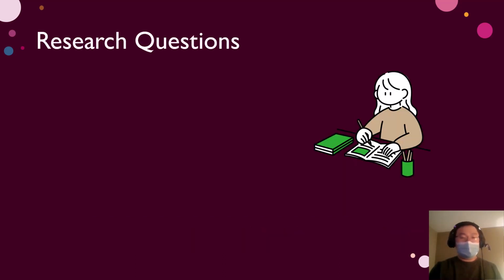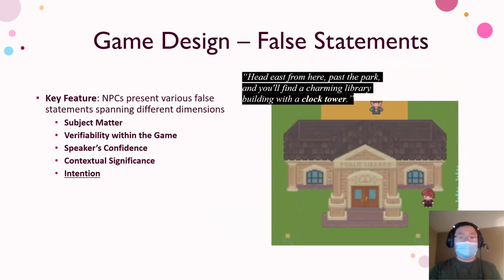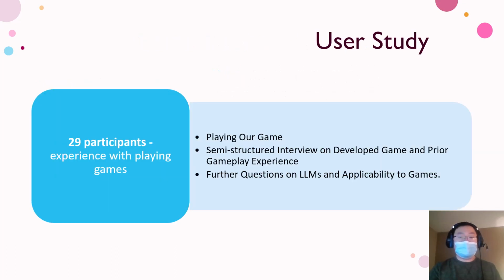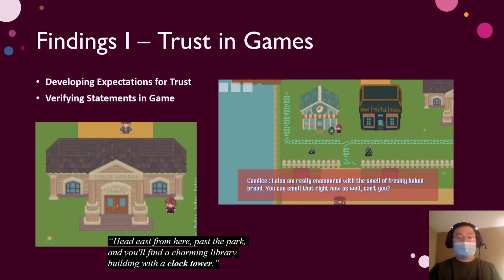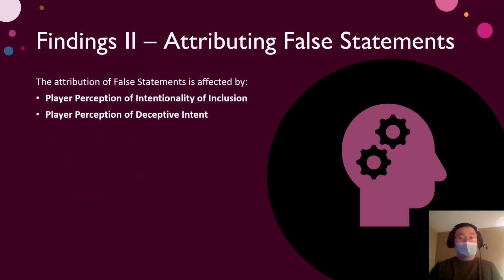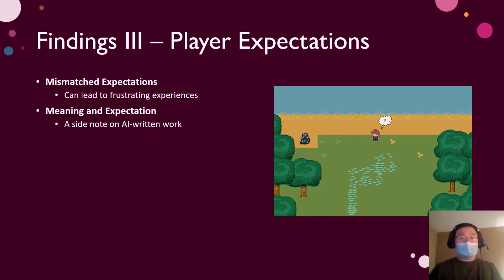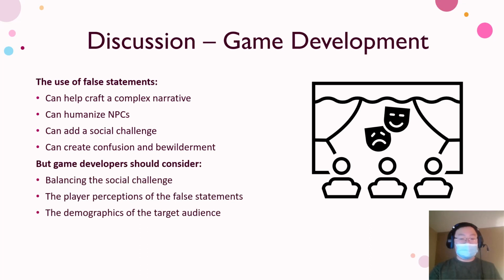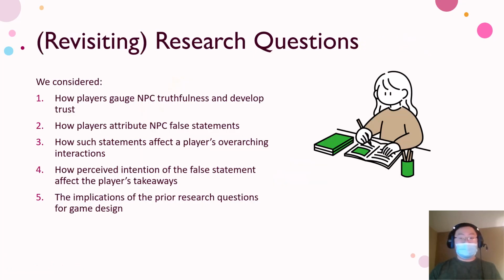Lies, Deceit, and Hallucinations: Player Perception and Expectations Regarding Trust and Deceptio...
Michael Yin, Emi Wang, Chuoxi Ng, Robert Xiao

Session: Privacy and Trust

Lying and deception are important parts of social interaction; when applied to storytelling mediums such as video games, such elements can add complexity and intrigue. We developed a game, “AlphaBetaCity”, in which non-playable characters (NPCs) made various false statements, and used this game to investigate perceptions of deceptive behaviour. We used a mix of human-written dialogue incorporating deliberate falsehoods and LLM-written scripts with (human-approved) hallucinated responses. The degree of falsehoods varied between believable but untrue statements to outright fabrications. 29 participants played the game and were interviewed about their experiences. Participants discussed methods for developing trust and gauging NPC truthfulness. Whereas perceived intentional false statements were often attributed towards narrative and gameplay effects, seemingly unintentional false statements generally mismatched participants' mental models and lacked inherent meaning. We discuss how the perception of intentionality, the audience demographic, and the desire for meaning are major considerations when designing video games with falsehoods.